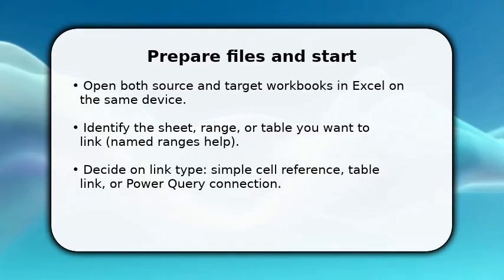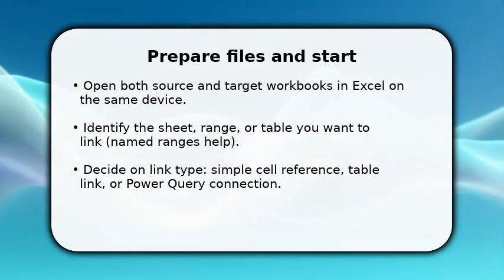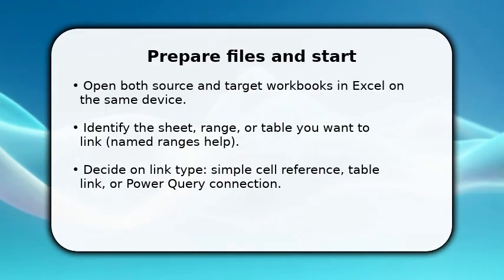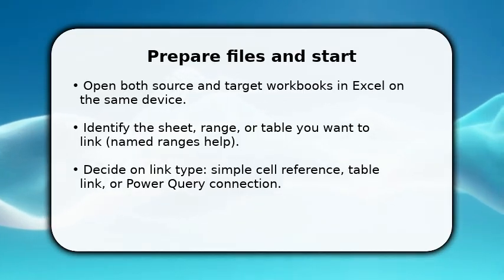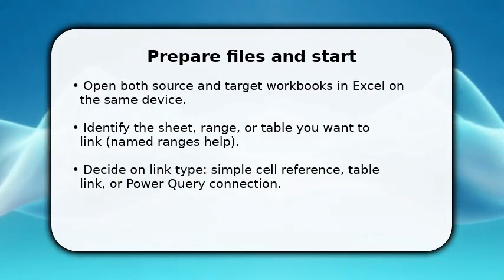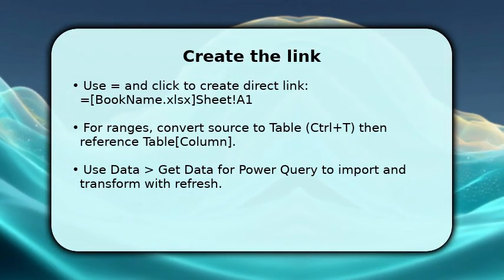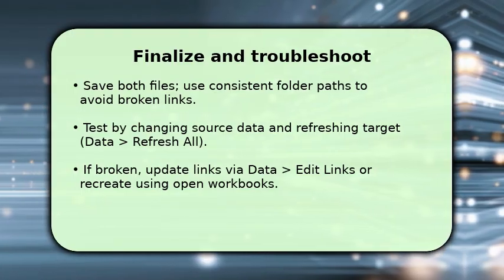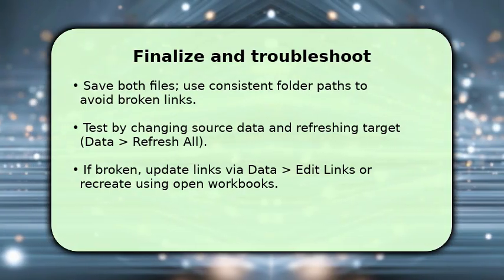How to Link Excel File (easy Method)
How to Link Excel File (easy Method) | 🔒 Surfshark VPN Deal — Stay private and secure. $1.99/mo + 3 Months Free ▸

Discover the simple steps to link an Excel file directly on your computer or device. This quick guide will walk you through creating a hyperlink, saving it as a shortcut, and using keyboard commands for efficiency.

Link Excel File, Hyperlink in Excel, Excel Shortcut Keyboard Command, Create Hyperlink to Spreadsheet, Efficiently Linking Data Tables